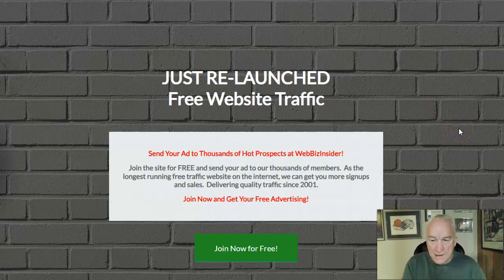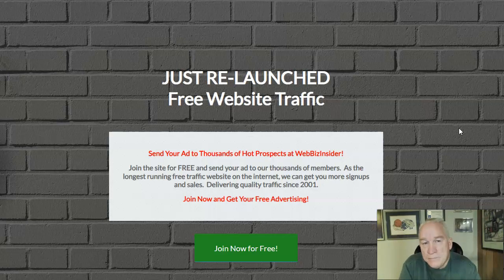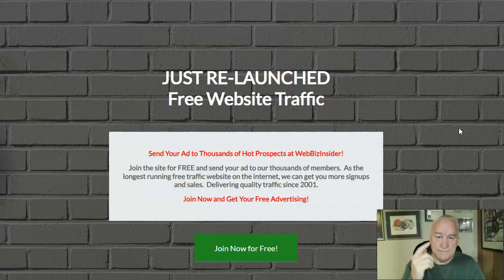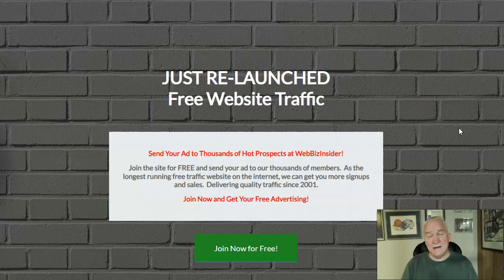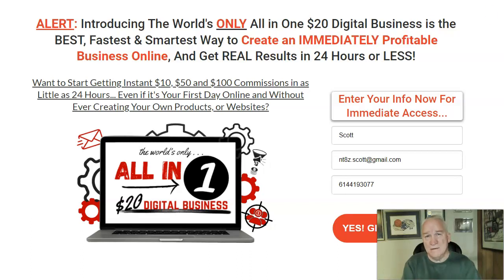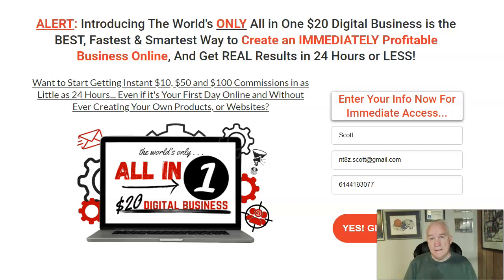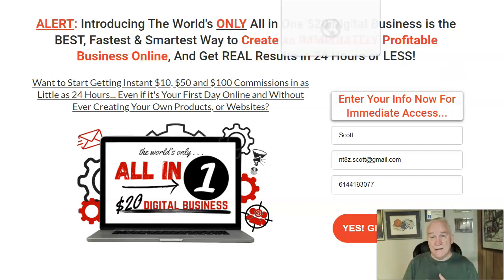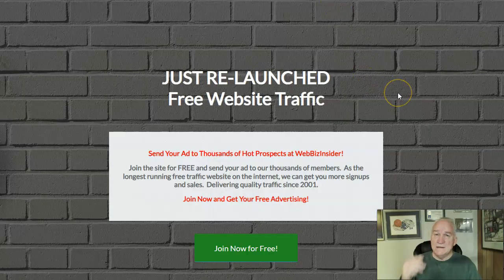How to Generate Your Own Leads for your Online Business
*INCOME DISCLAIMER: This website and the items it distributes contain business strategies, marketing methods, and other business advice that, regardless of my own results and experience, may not produce the same results (or any results) for you. We make absolutely no guarantee, expressed or implied, that by following the advice or content available from this website or video you will make any money or improve current profits, as there are several factors and variables that come into play regarding any given business. Primarily, results will depend on the nature of the product or business model, the conditions of the marketplace, the experience of the individual, and situations and elements that are beyond your control. As with any business endeavor, you assume all risk related to investment and money based on your own discretion and at your own potential expense.